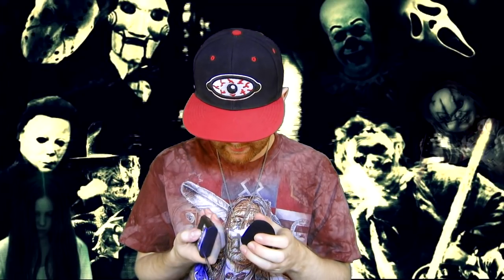Talking To Ghosts: SPIRIT BOX SESSION IN MY ATTIC!!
SPIRIT BOX SESSION IN MY ATTIC!!